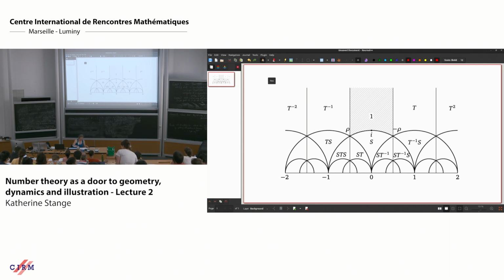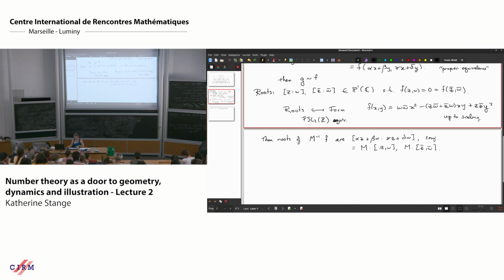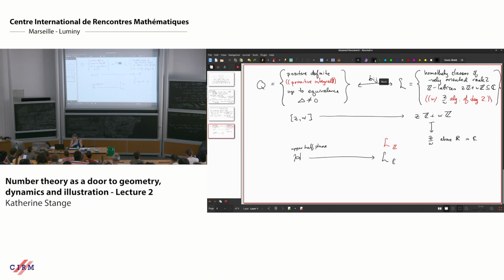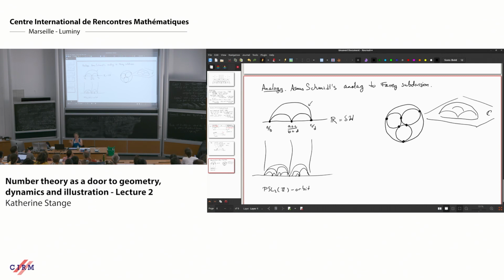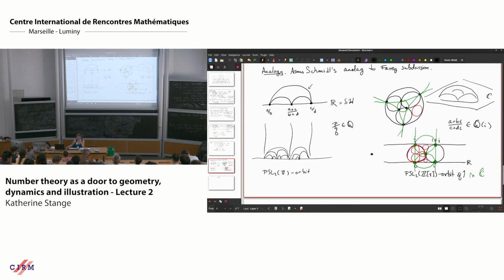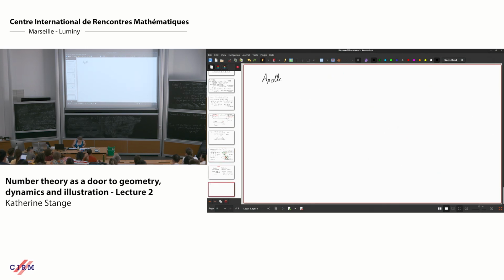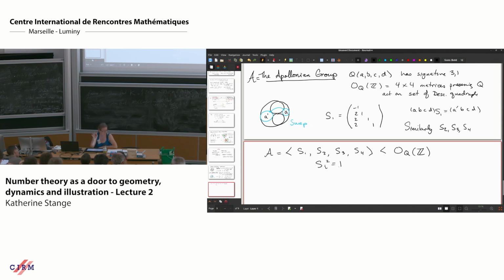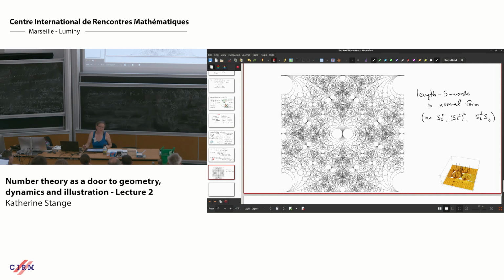Katherine Stange : Number theory through geometry, dynamics and illustration - Lecture 2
The course will explore several related topics in number theory with dynamical and/or geometric facets: continued fractions, Diophantine approximation, and Apollonian circle packings. We will focus on both theoretical and experimental tools, a parallel goal will be to experience the role of visualization and illustration in mathematical research. In covering background material, the approach will emphasize the visual and dynamical:
(1) Continued fractions, quadratic forms, and Diophantine approximation.
(2) Hyperbolic geometry, Minkowski space, and Kleinian groups.
With these tools at hand, we will study some areas of current research:
(1) The geometry of Diophantine approximation and continued fractions in the complex plane,including algebraic starscapes and Schmidt arrangements.
(2) Apollonian circle packings, with an emphasis on their surprising relationships to the preceding topics.

CONFERENCE
Recording during the thematic meeting : « Renormalization and Visualization for packing, Billiard and Surfaces » the July 11, 2023 at the Centre International de Rencontres Mathématiques (Marseille, France)